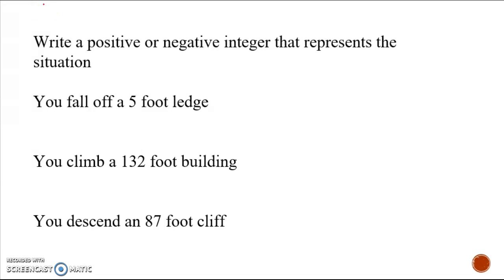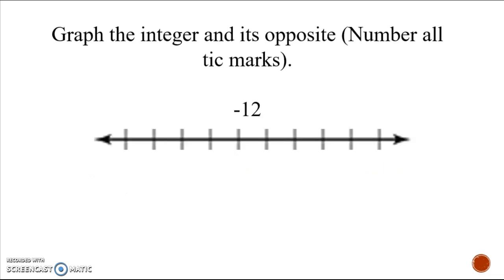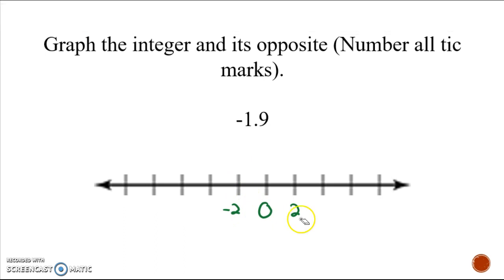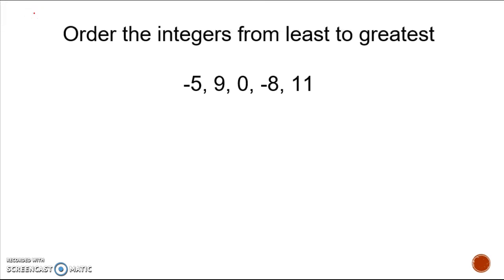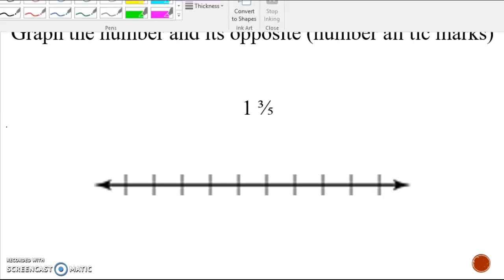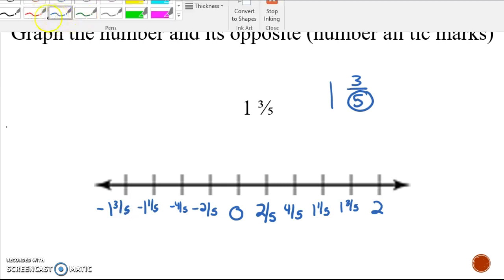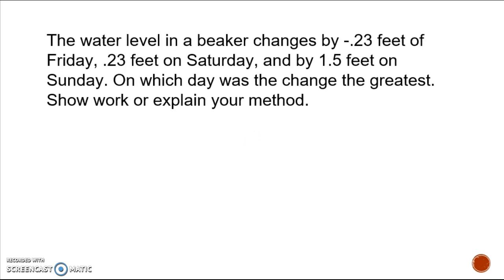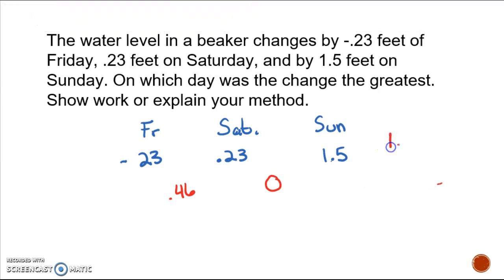Ch.6 Mid Test Review